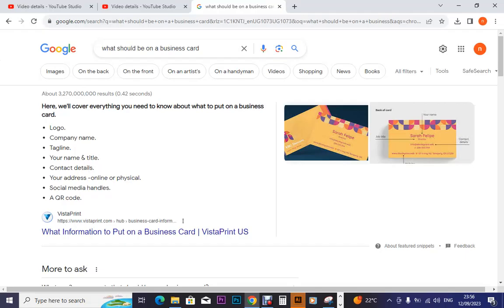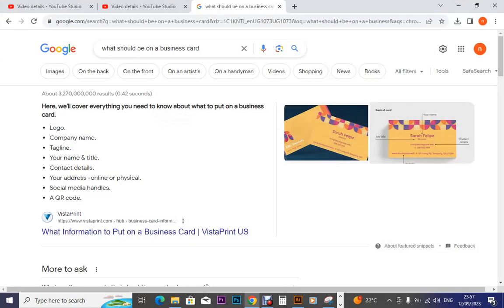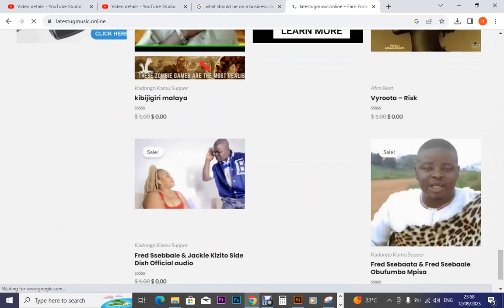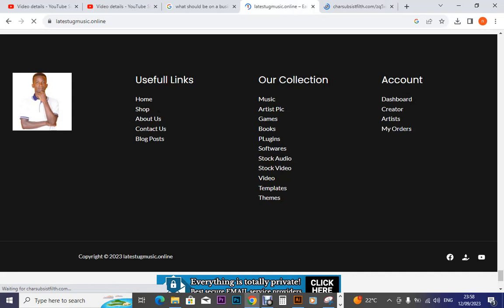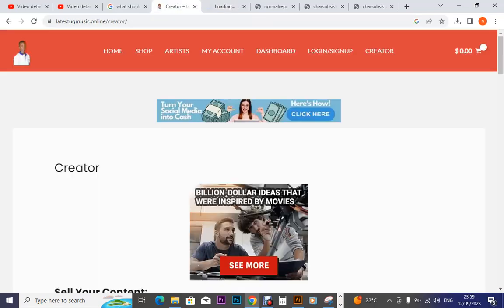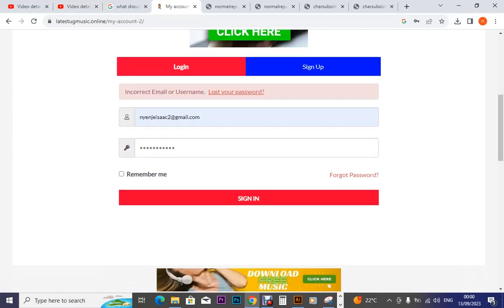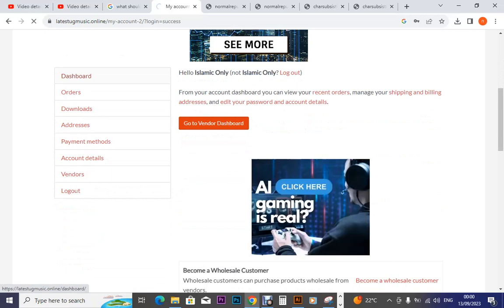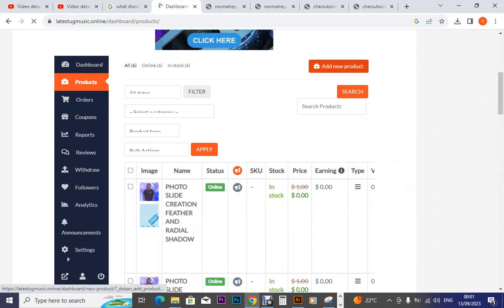How to create a business card in illustrator from scratch to a hero all you need to know is here 5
𝐓𝐎 𝐂𝐎𝐋𝐋𝐄𝐂𝐓 𝐘𝐎𝐔𝐑 𝐌𝐄𝐂𝐇𝐀𝐍𝐈𝐂𝐀𝐋 & 𝐏𝐄𝐑𝐅𝐎𝐑𝐌𝐀𝐍𝐂𝐄 𝐑𝐎𝐘𝐀𝐋𝐓𝐈𝐄𝐒 🆆🅾🆁🅻🅳🆆🅸🅳🅴 THAT YOU ARE MISSING OUT 🔥🔥(𝙄𝙏 𝙄𝙎 𝘼 𝙇𝙊𝙏 𝙊𝙁 𝙈𝙊𝙉𝙀𝙔 𝙄𝙁 𝙔𝙊𝙐 𝙉𝙀𝙑𝙀𝙍 𝙆𝙉𝙀𝙒)🔥🔥